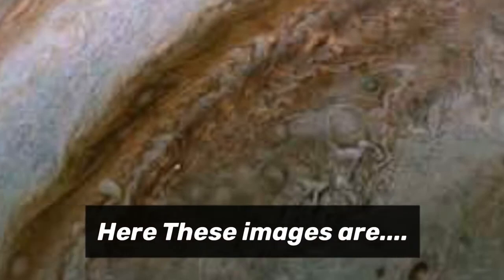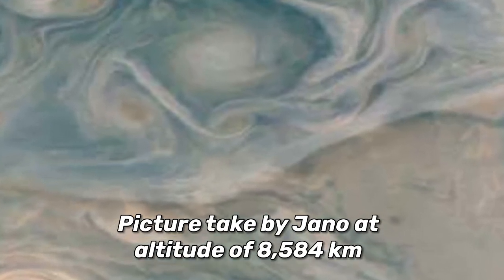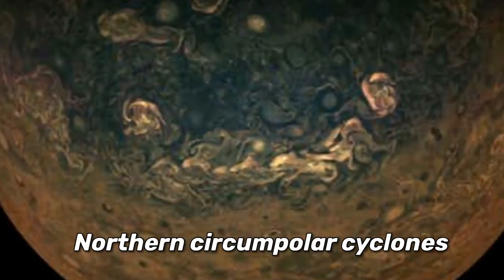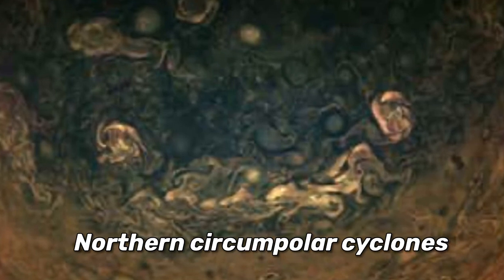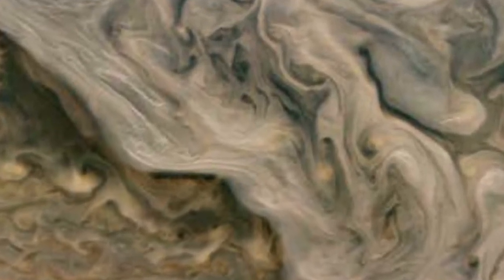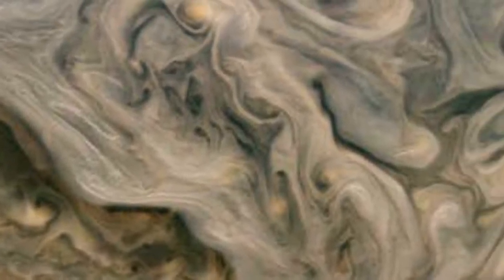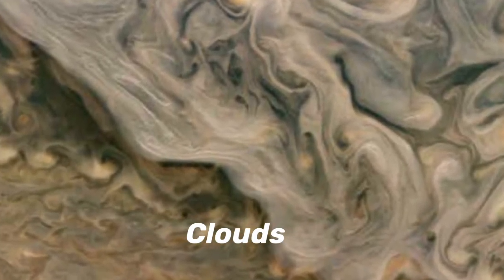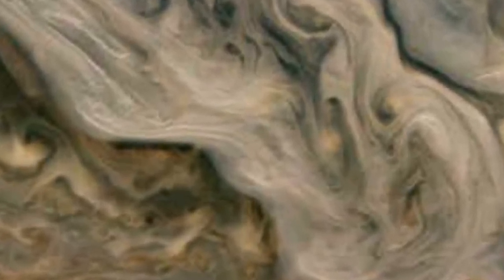Jano Spacecrafts Capture Stunning Picture of Gas Giant Jupiter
Here the picture which are capture by the jano spacecraft. This spacecraft is developed by the NASA for studying the Jupiter surface

IMAGE CREDIT:

NASA/JPL